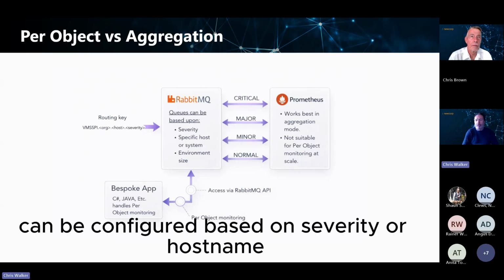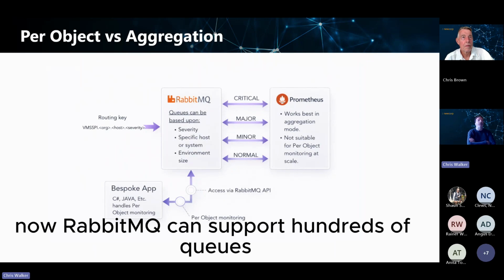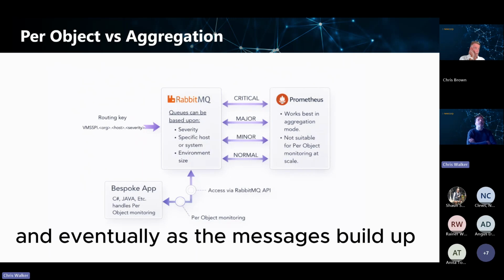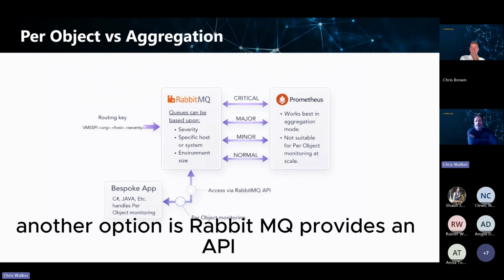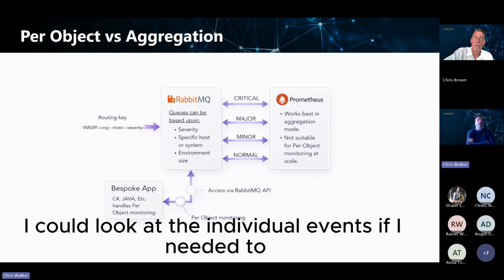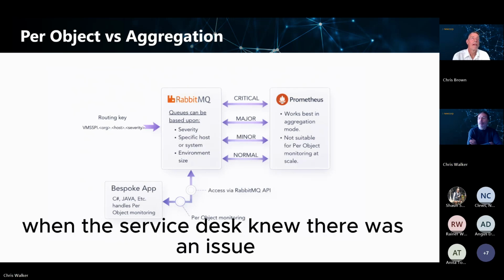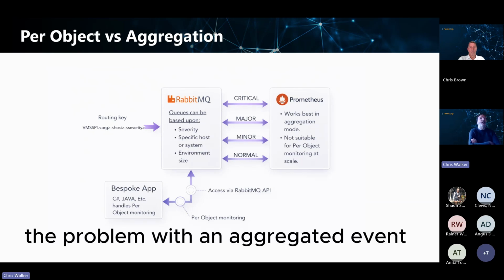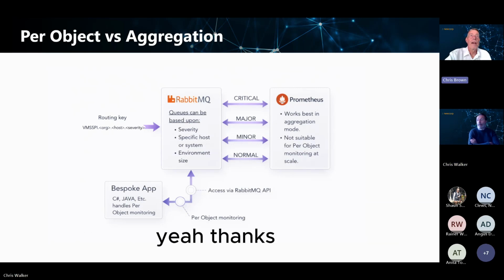RabbitMQ Per Object vs Aggregation Monitoring for OpenVMS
In this clip from Newcorp's webinar, "Monitoring OpenVMS Servers with Modern Tools," Chris Walker explains the difference between per object and aggregated monitoring in RabbitMQ - and why it matters when your service desk needs to pinpoint exactly which server has an issue.

Chris also demonstrates how a bespoke app querying the RabbitMQ API directly can provide the granular, per-object visibility that tools like Grafana aren't designed to deliver on their own.